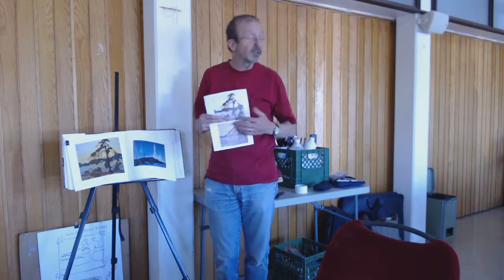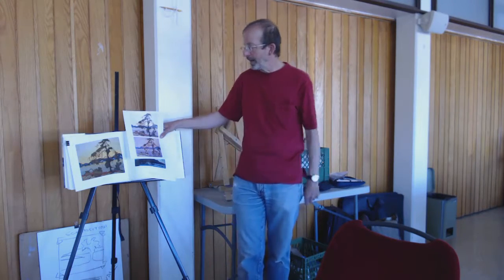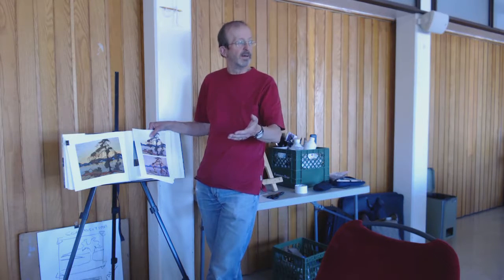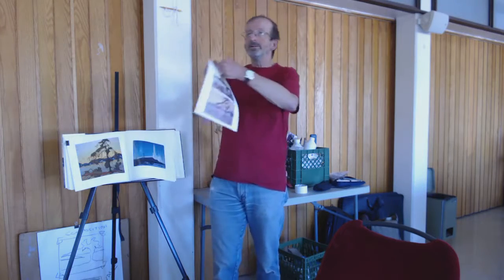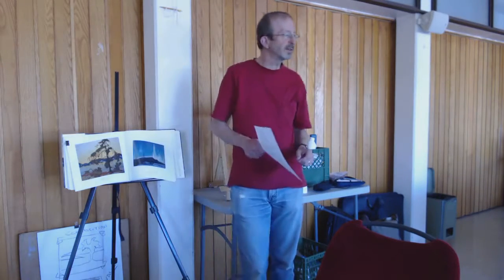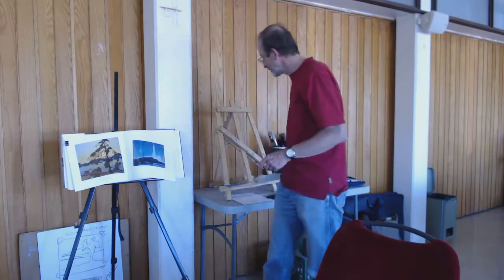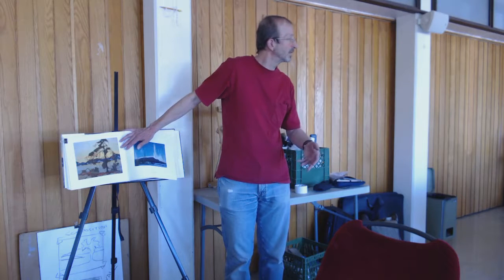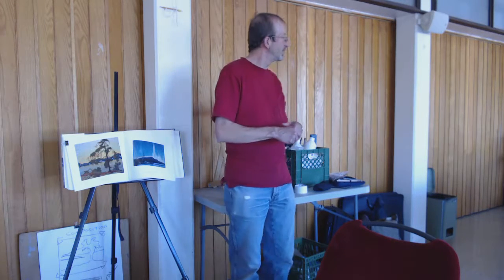Tom Thomson's Jack Pine - from sketch to masterpiece with David Kearn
As with most master works, the image did not appear in one creative burst. Let’s look at this treasure, through which I explore something of Tom Thomson’s painting process and comment on the times that framed his creative genius.